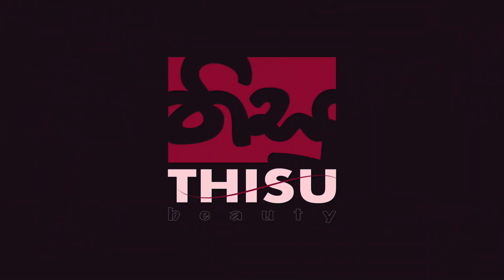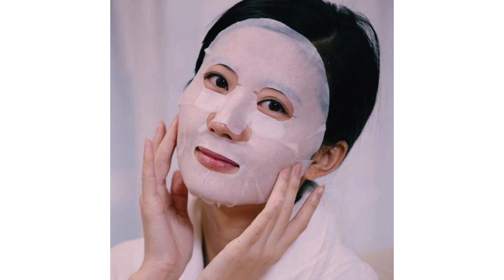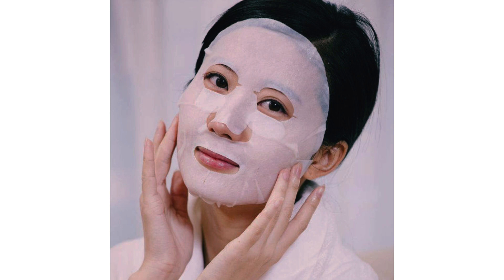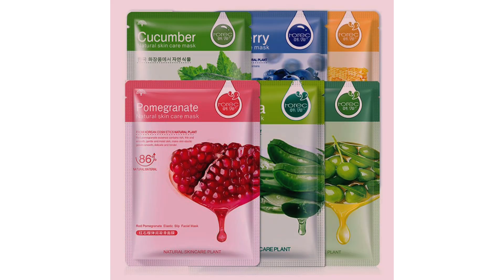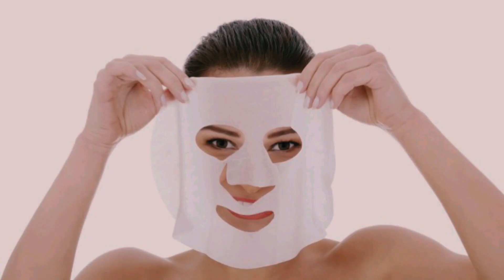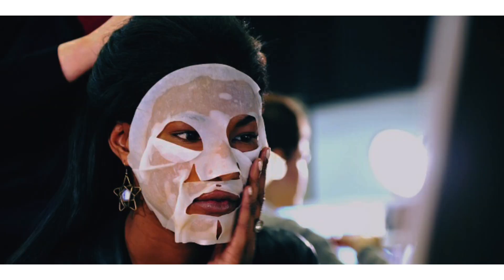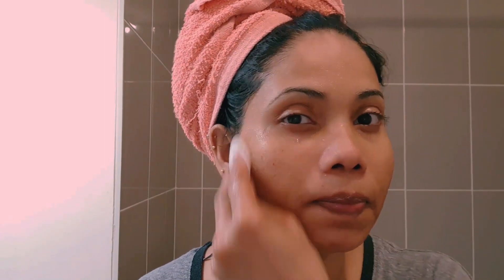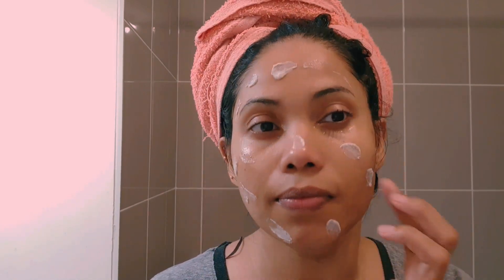සමේ තෙතමනය හොදින් ආරක්ශා කරන face sheet mask නිවැරදිව බාවිතා කරන්නේ මෙහෙමයි /how to use sheet mask